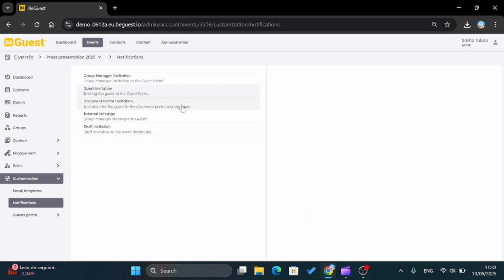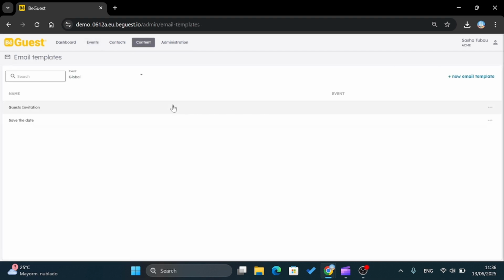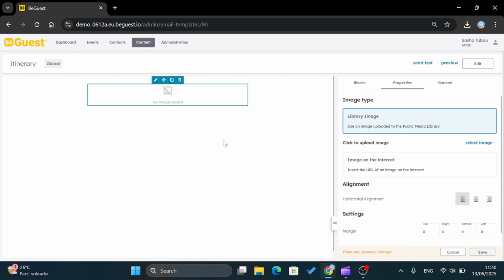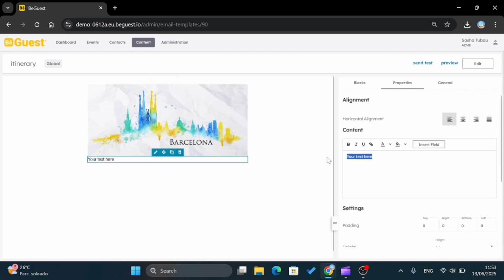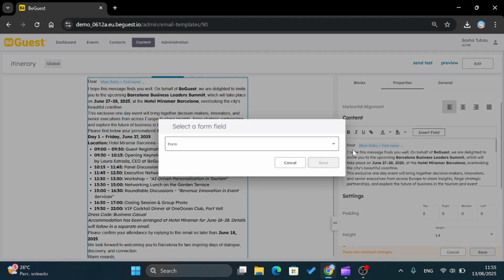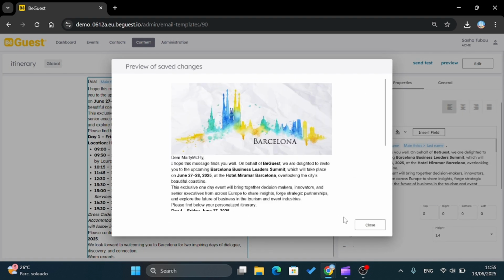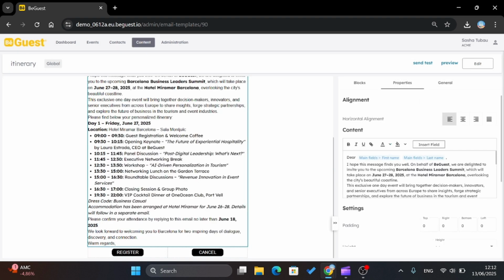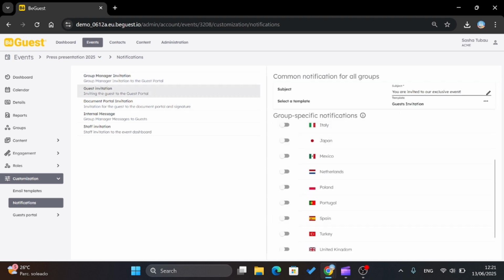9. Email Template communicate with style and automate processes.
Create custom email templates and take your communications to the next level with BeGuest
In this video, you'll learn how to design personalized emails for your guests using dynamic fields, images, buttons, and more. You’ll also see how to assign them to specific notifications within your event.

📌 Sasha shows you how to:
🔹 Access the template editor and create one from scratch
🔹 Add images, text blocks, and call-to-action buttons
🔹 Insert dynamic fields (name, form info, etc.)
🔹 Preview and assign your template to each type of notification
🔹 Customize emails by language or guest group

✨ With this feature, you’ll be able to send more personal, organized, and brand-aligned emails for your event.